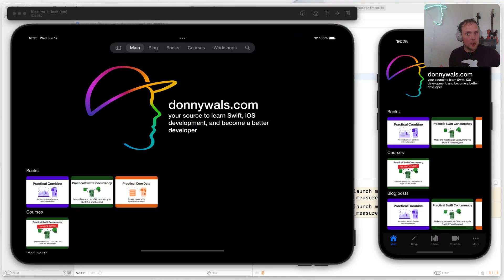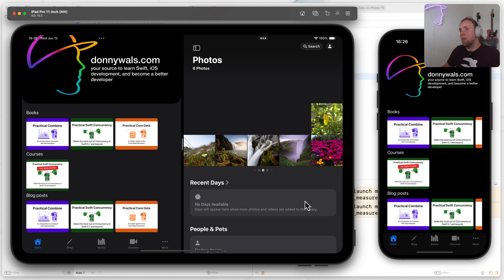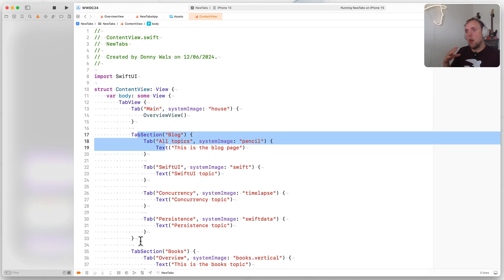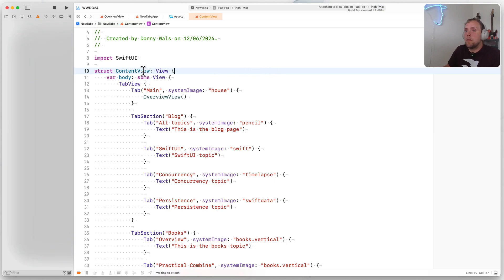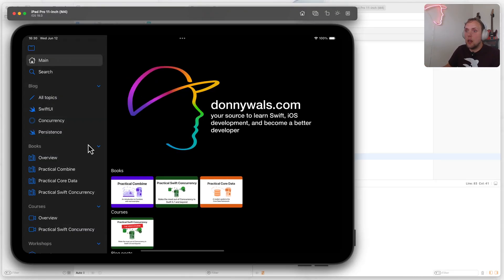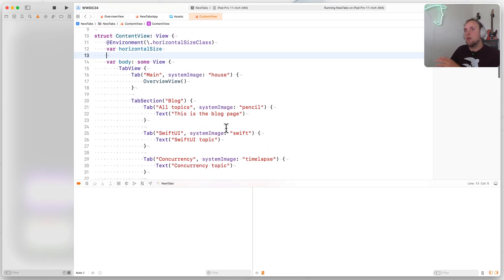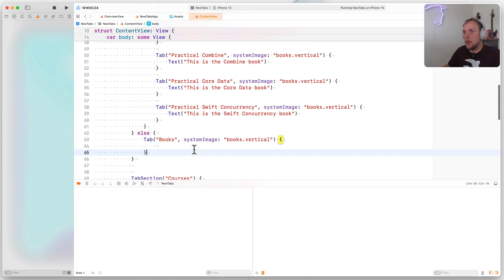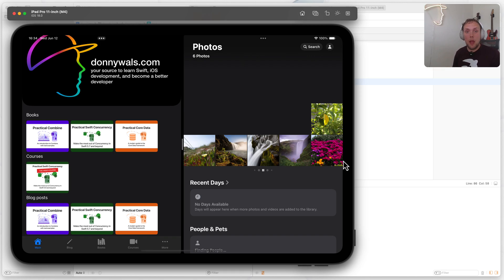Let's build an app with iOS 18's new sidebar!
In this video I explore iOS 18's new sidebar and tab bar hybrid by building a tab bar that works well on both iPhones, iPads, and iPads in split-view mode too. I'm using Xcode 16's beta to explore this upcoming feature. We'll leverage size classes and SwiftUI's environment to support smaller screens as well as the iPad's larger screen.